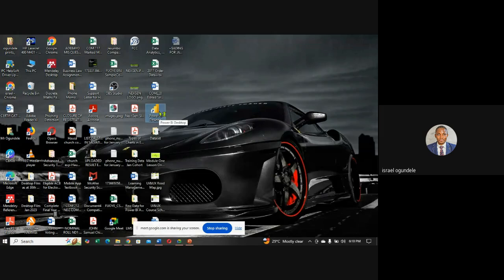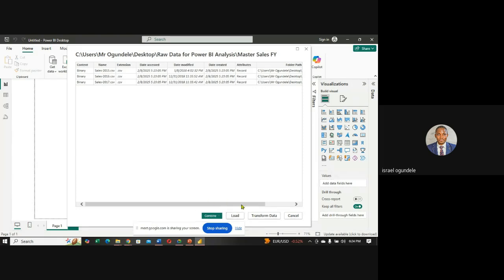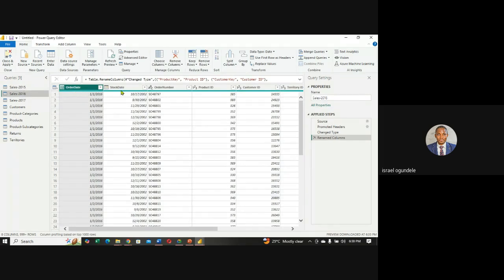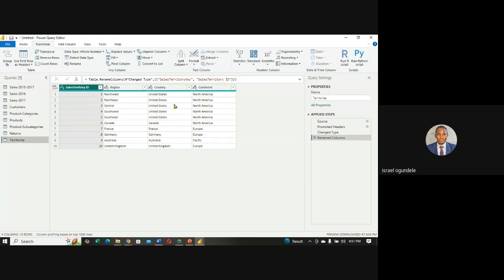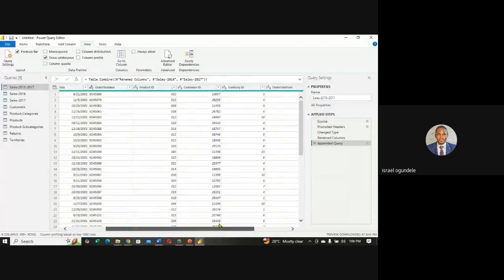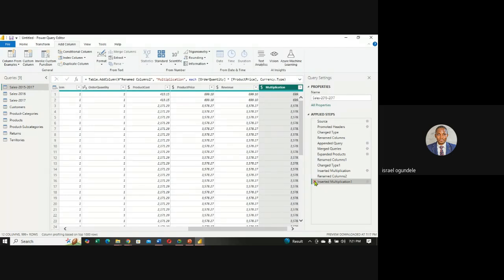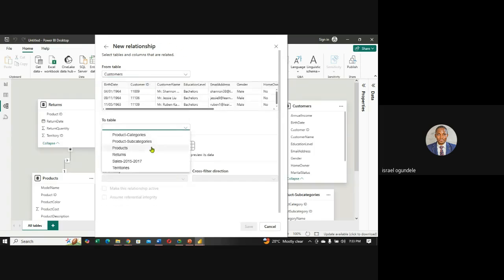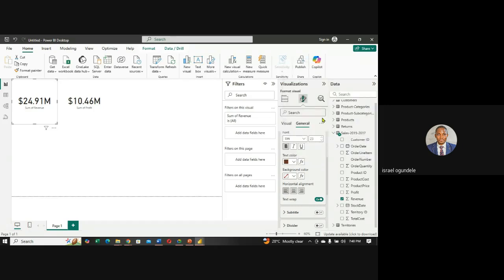Week 4 - Video 1: Data Consolidation Merging, Appending and Modeling using Power BI